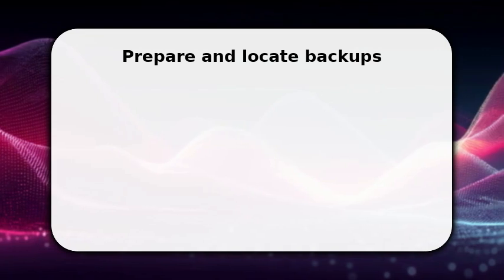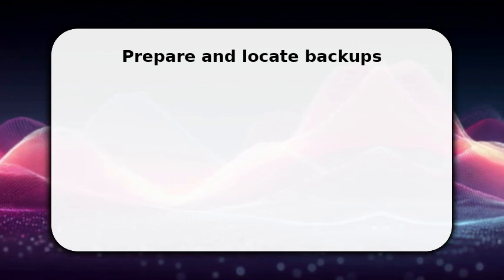How to Use Backup File in Minecraft - Full Guide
Dive into the world of Minecraft and master survival strategies by learning how to effectively use backup files. This comprehensive guide covers essential tips for creating, managing, and utilizing backups within your gameplay experience.